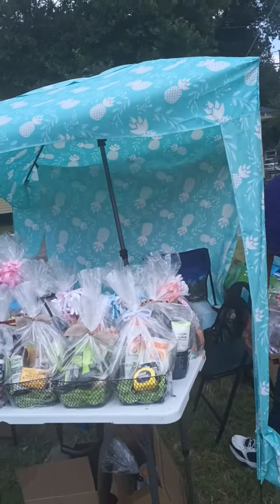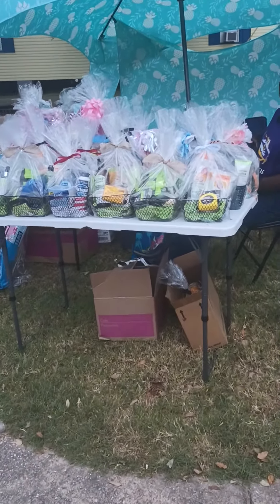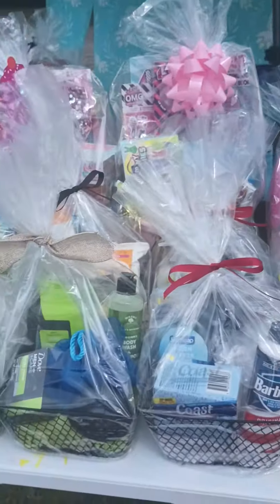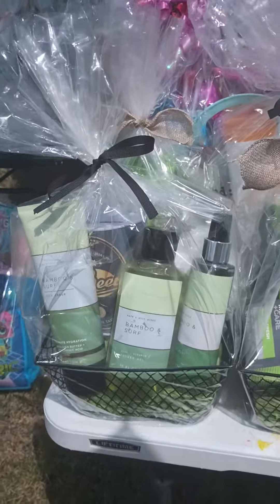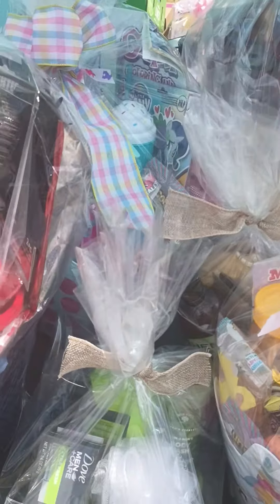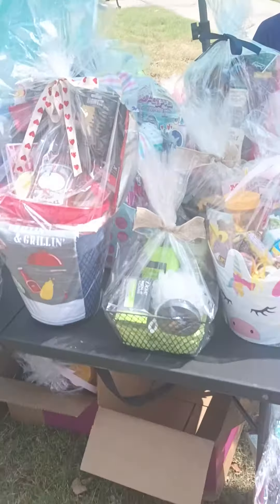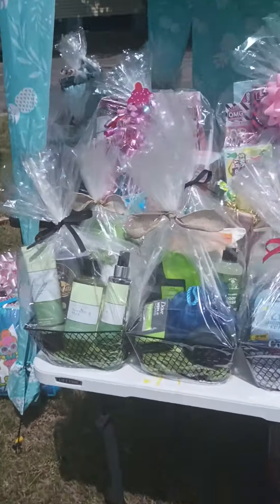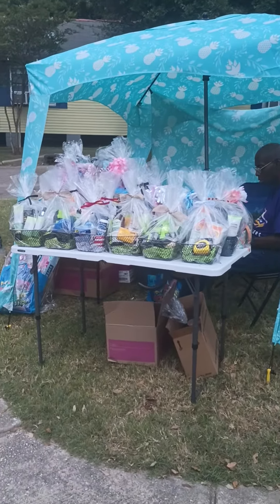Father's Day Set Up / Selling On The Streets